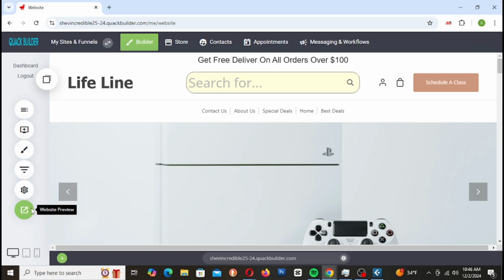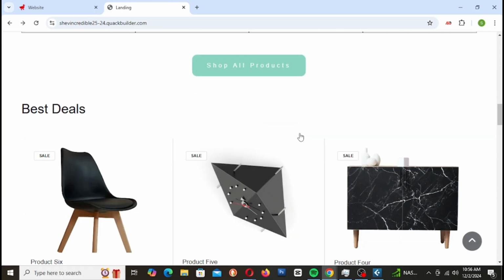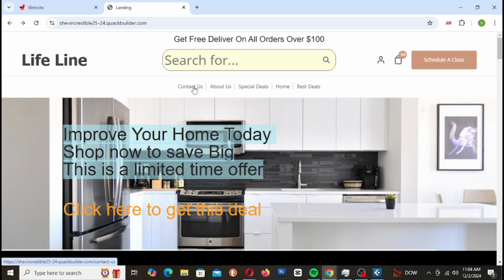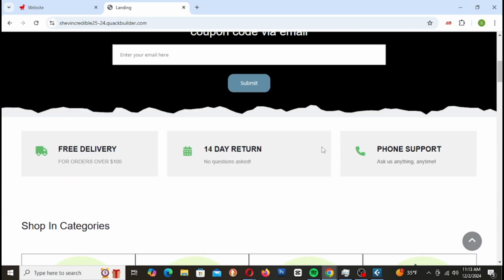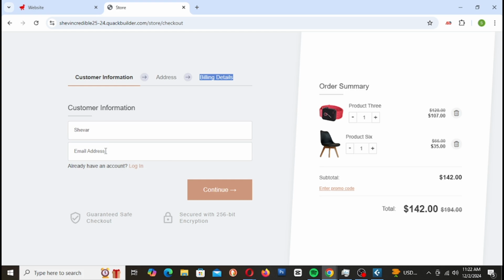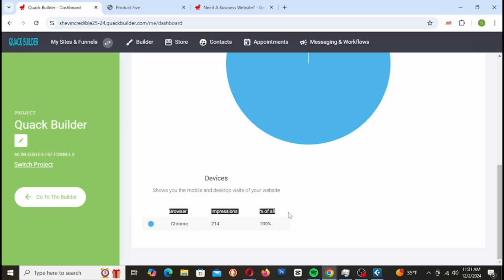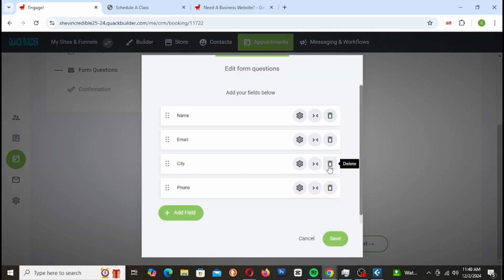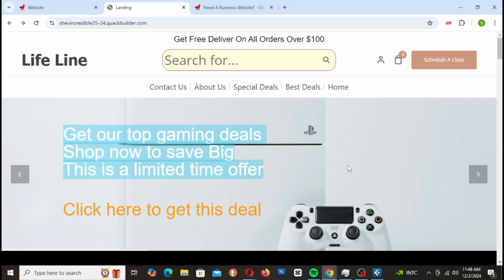Easy Website Builder, Best Website Builder For Ecommerce 2025, Build Your Online Store With Ease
If you’re planning to start an online store in 2025, choosing the right ecommerce website builder is one of the most important decisions you’ll make. With more people shopping online than ever before, your website needs to be professional, secure, and optimized for sales. The good news is that today’s ecommerce website builders make it easy for anyone whether you’re a beginner or a business owner with experience to launch a store that looks great and performs well.
Why Choosing the Best Ecommerce Website Builder Matters

Your website is the foundation of your online business. A slow, confusing, or outdated site can cause customers to leave before making a purchase. On the other hand, the right builder gives you:

User-Friendly Design Tools Drag-and-drop editors that make it simple to customize your store without coding.

Mobile Optimization Ensuring your website looks perfect on phones and tablets.

Secure Checkout & Payments SSL encryption and multiple payment gateways for customer trust.

Scalability Features that grow with your business, from small shops to large online stores.

Marketing & SEO Tools Built-in features to help you attract customers and boost sales.

Top Features to Look For in 2025

When searching for the best website builder for ecommerce in 2025, make sure your platform offers:

Fast Performance Customers expect your store to load quickly.

Integrated Analytics Track sales, visitor behavior, and marketing performance.

AI-Powered Tools Smarter product recommendations, automated marketing, and design suggestions.

Social Media Integration Sell directly on Facebook, Instagram, and other platforms.

Affordable Plans Transparent pricing with no hidden fees.

Where to Build Your Ecommerce Website

You don’t need to spend thousands of dollars or hire an expensive developer to get started. With the right builder, you can launch your online store in just a few clicks.

, you can create your ecommerce website quickly and affordably. The platform offers drag-and-drop tools, secure checkout, marketing features, and everything you need to start selling online today.

Final Thoughts

The ecommerce industry in 2025 is more competitive than ever, and success starts with having the right website builder. If you want to grow your online business with a professional, user-friendly, and reliable platform, the best website builder for ecommerce in 2025 is the one that gives you the tools to succeed without the hassle.

Start building your ecommerce store today at easywebsitebuilder.org and take the first step toward online success.